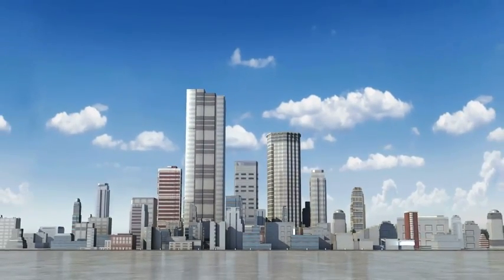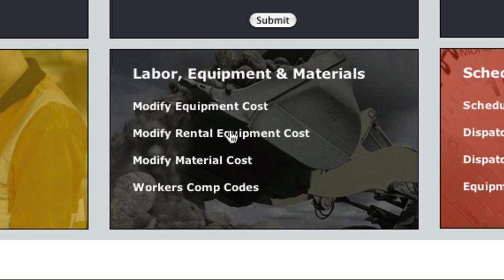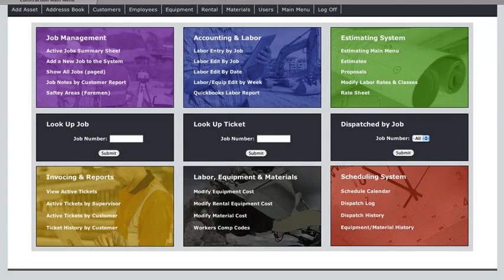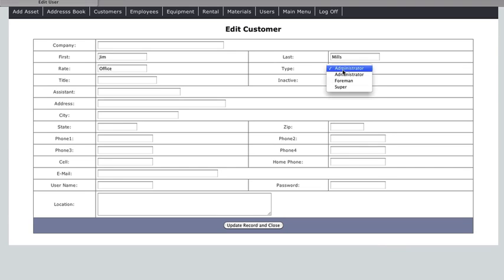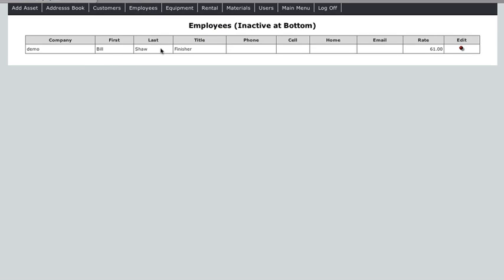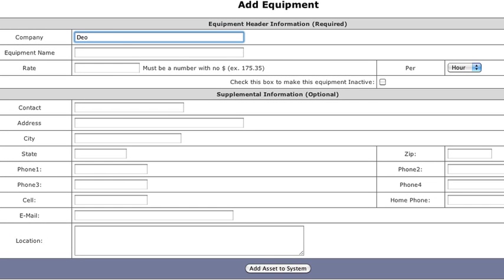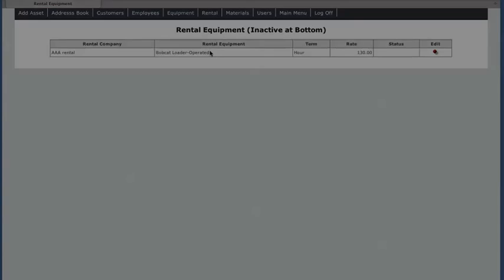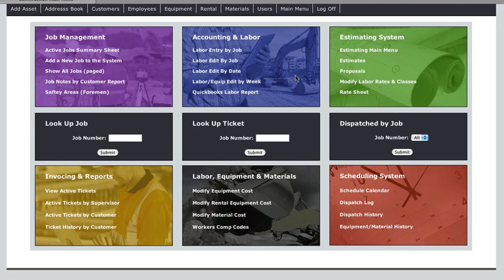Construction System Software - Adding Your Assets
In this instructional video the creator takes your through an overview of Construction System Software. He shows how to add users, employees, equipment, and materials to the system. Entering assets sets the foundation for running a construction company in this comprehensive web-based environment.